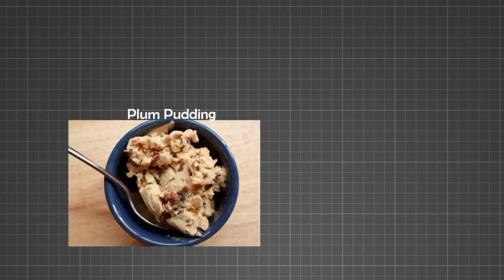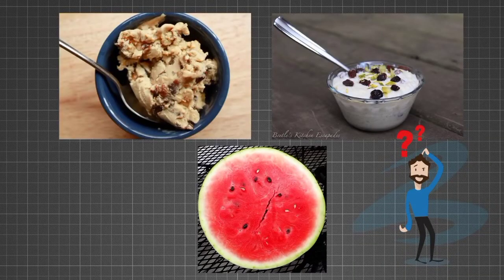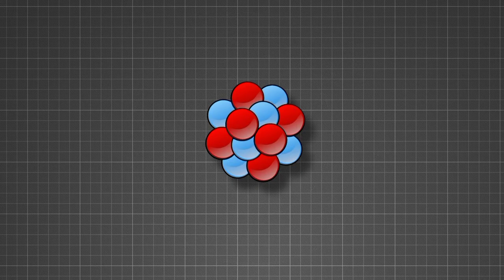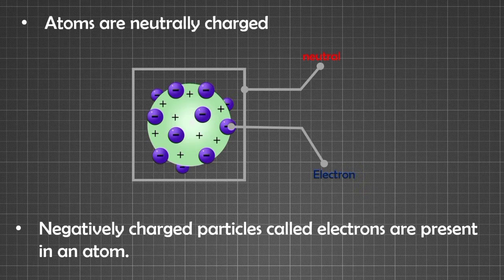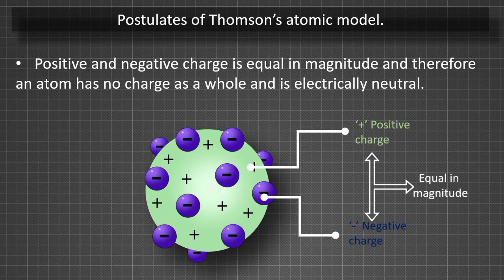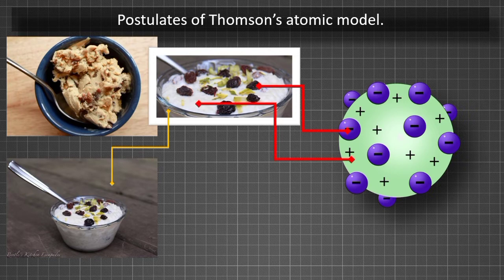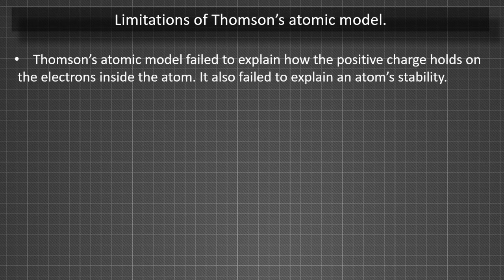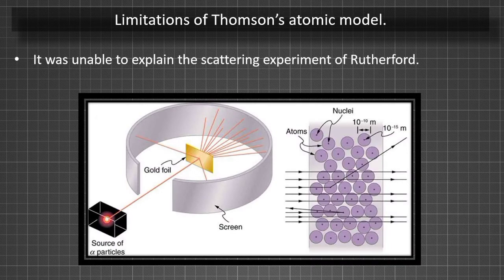Thompson's atomic model | class 9 | NCERT | CBSE | Sci academy.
In this video we have explained details of Thomson's atomic model on the base of class 9 ncert cbse.